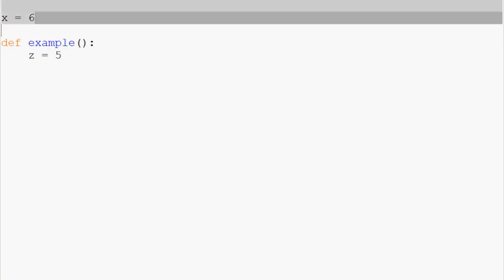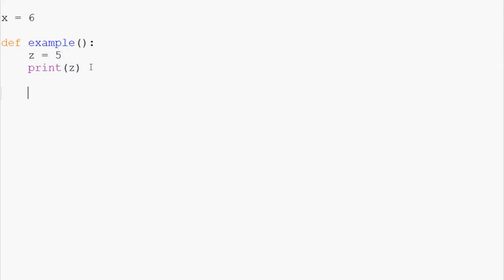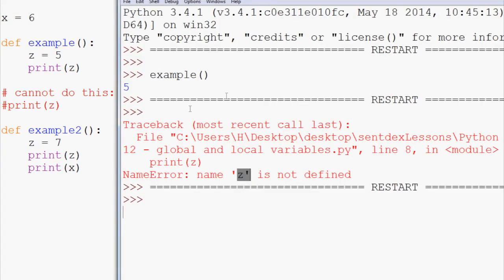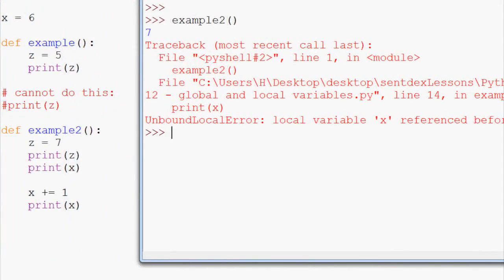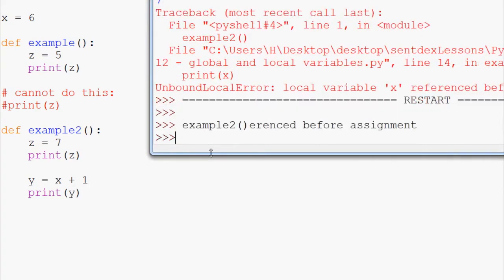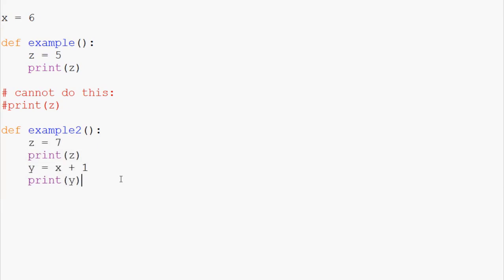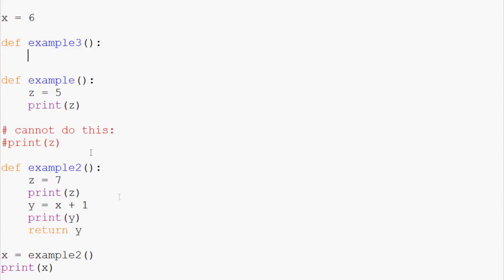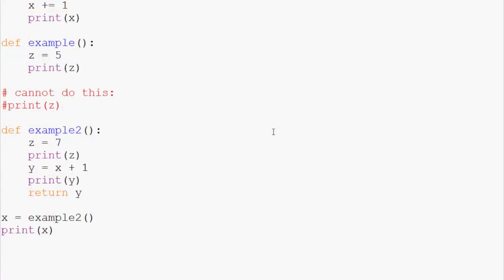11 Variable globale locale